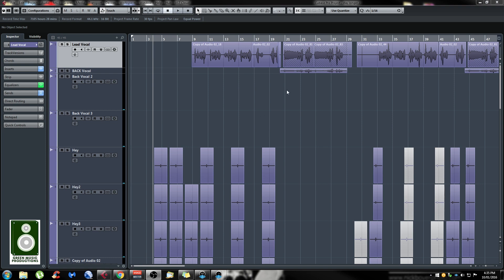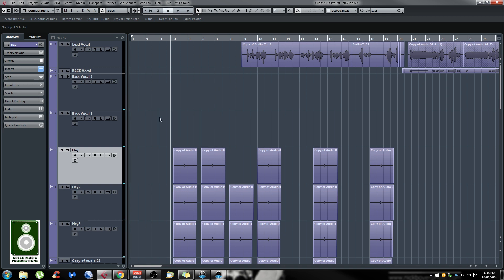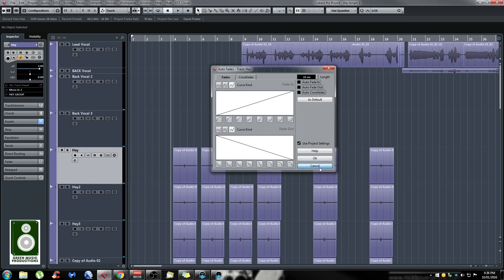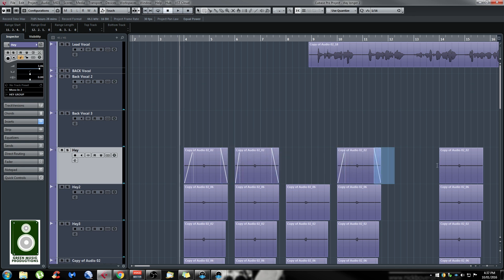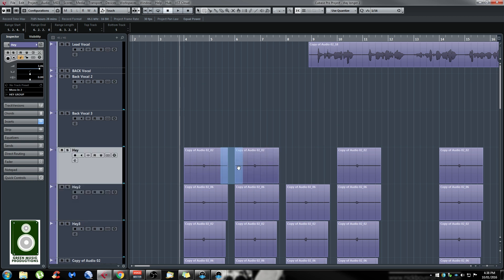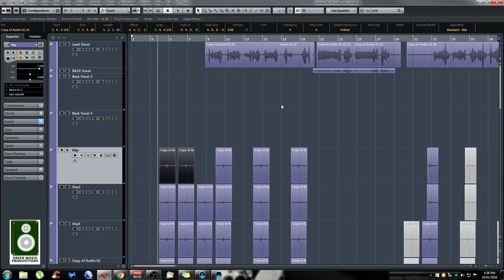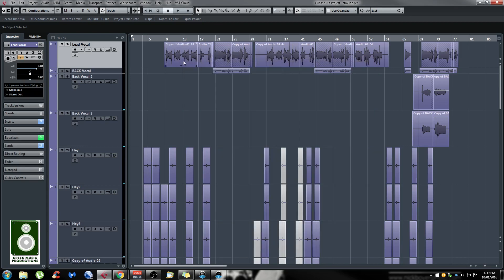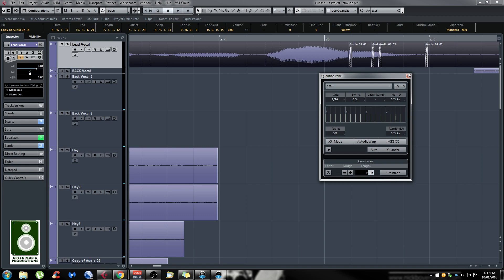Cubase 8.5 Tips and Tricks - Fades and Crossfades secrets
Here's a Cubase 8.5 quick tip revealing the secrets on how to clean up your sessions really fast and avoid getting clicks or other unwanted noises. I'm showing you the best ways to use fades and crossfades.